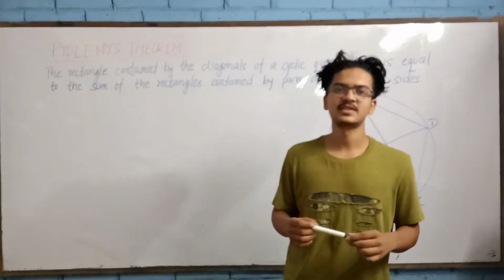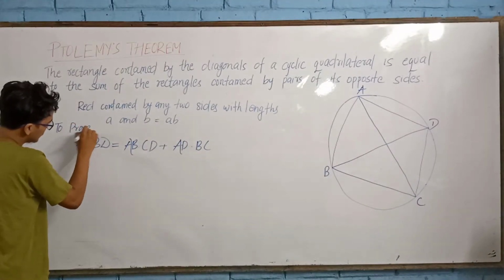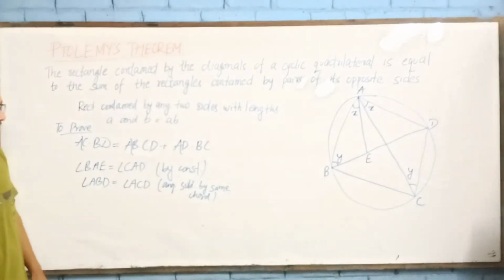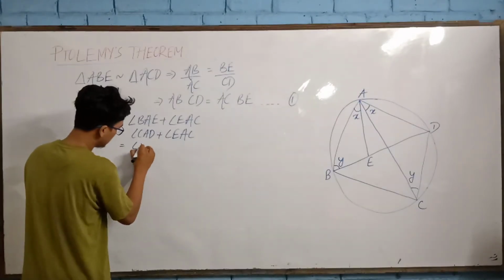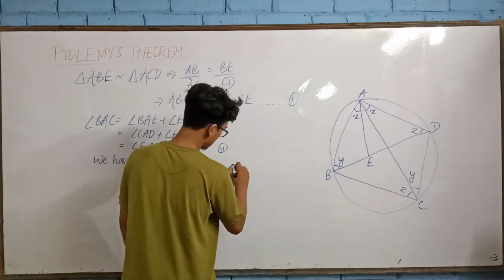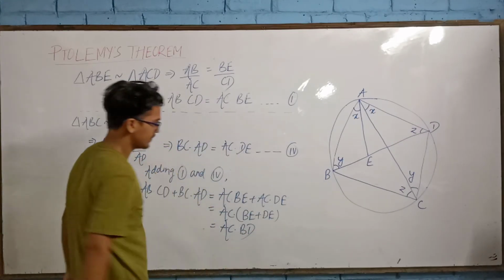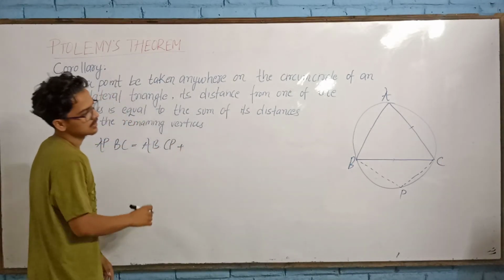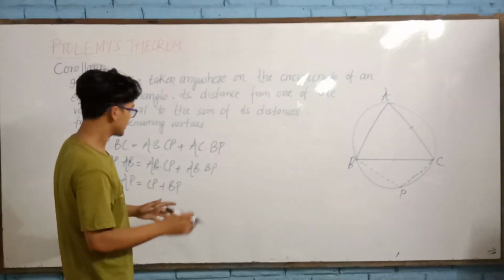3.4 Ptolemy's Theorem